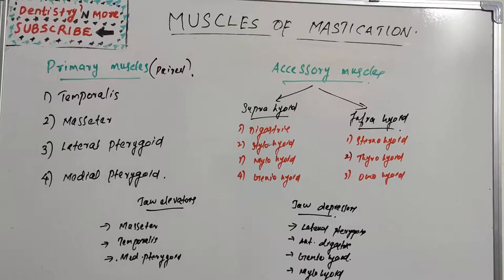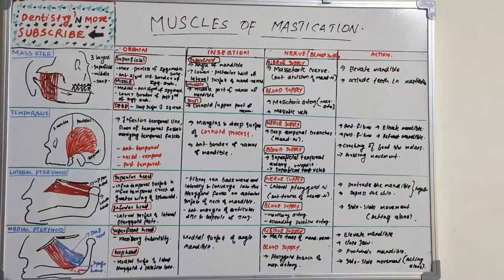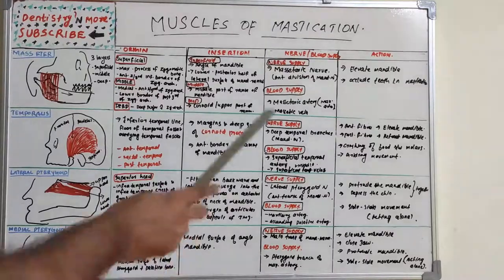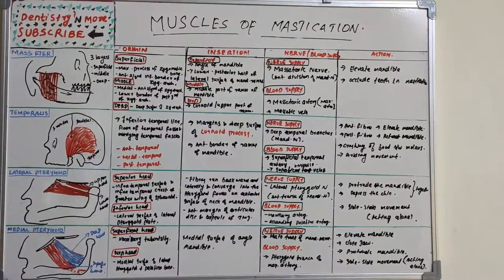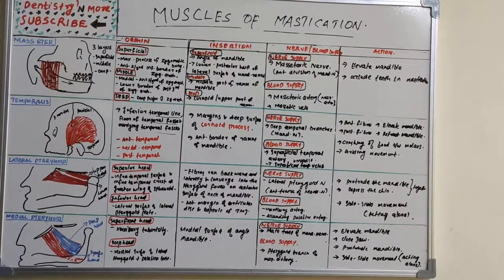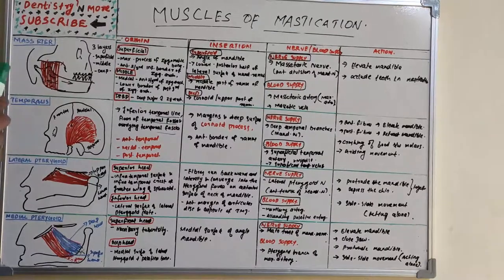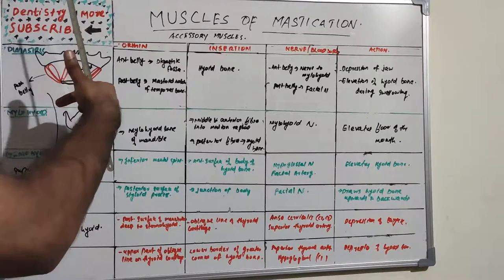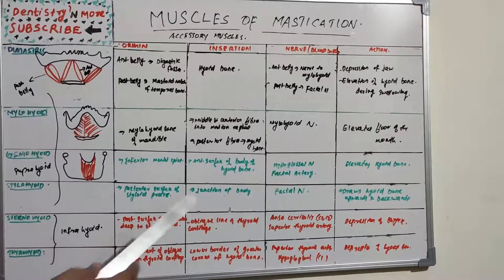MUSCLES OF MASTICATION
There are four classical muscles of mastication. During mastication three muscles of mastication (musculi masticatorii) are responsible for adduction of the jaw, and one (the lateral pterygoid) helps to abduct it. All four move the jaw laterally. Other muscles, usually associated with the hyoid, such as the mylohyoid muscle, are responsible for opening the jaw in addition to the lateral pterygoid

2)Oral medicine & Radilology

3)Oral pathology

4)Pedodontics

5)Orthodontics

6)Public health dentistry